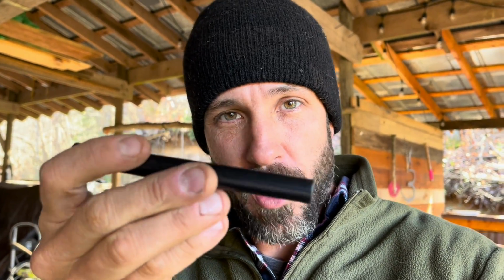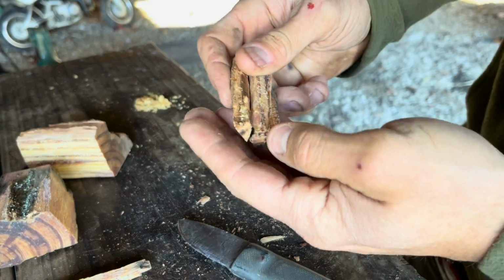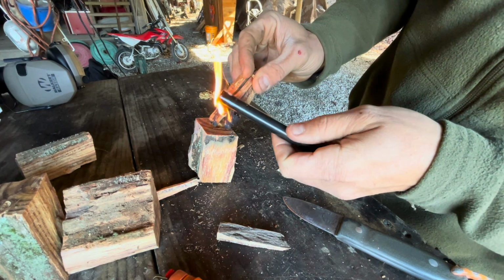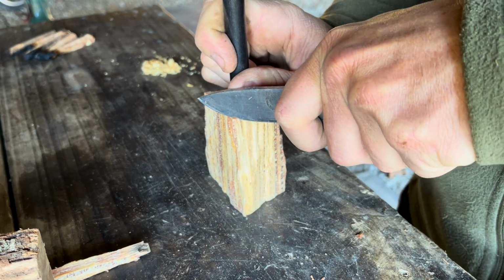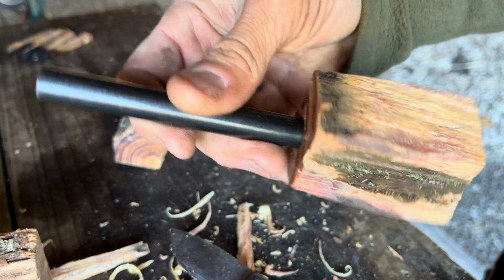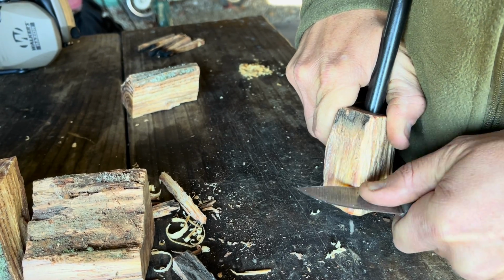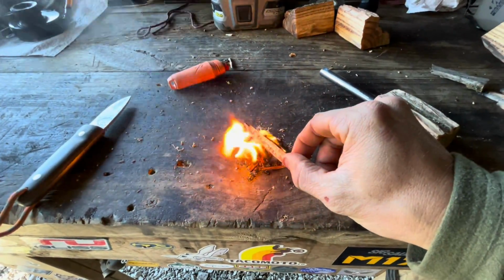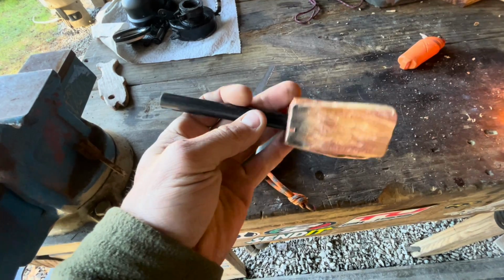Survival Tips. How To Make A Fatwood Firestarter.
Fat wood, pitch pine, lighter wood. Whatever you choose to call it, it is an amazing fire starting aid. The pine resin soaked wood is very flammable and even a small amount burns for a long time. When combined with a farro rod and a way to strike it you will have an almost guaranteed fire.
In this video we collect fat wood from the woods, cut and shape it to size and insert a large farro rod into it. This creates an easy to grip handle that can be scraped for a very flammable tinder. Even in wet weather this will be very reliable.